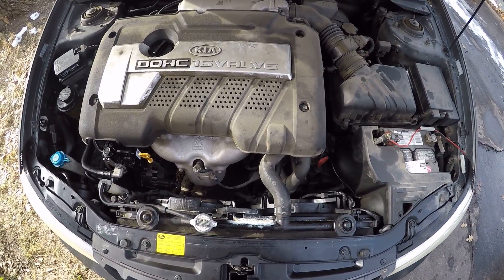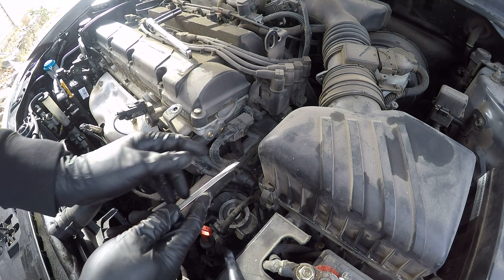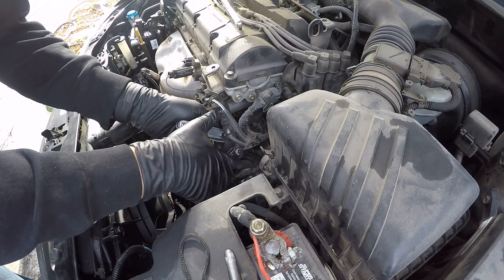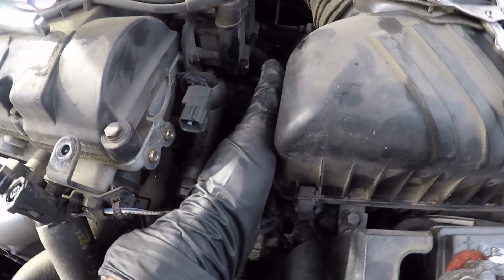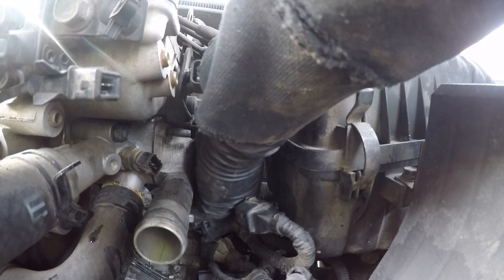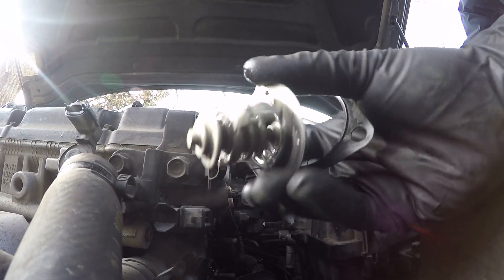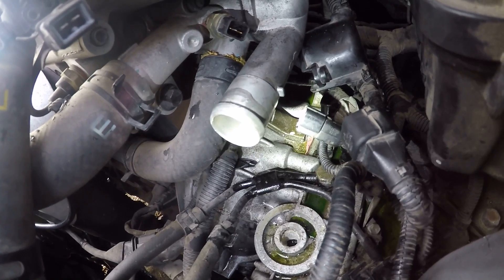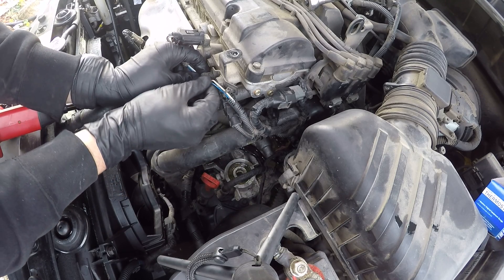Kia Spectra 2005 - Thermostat